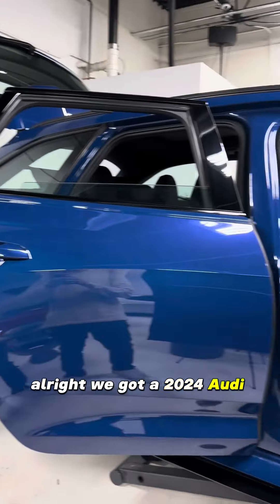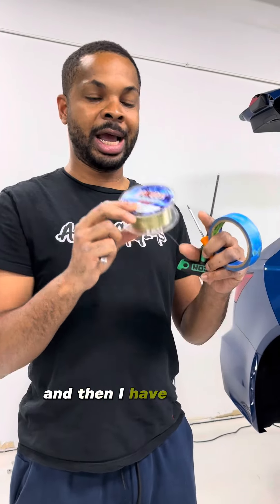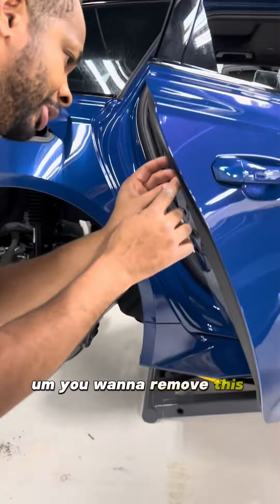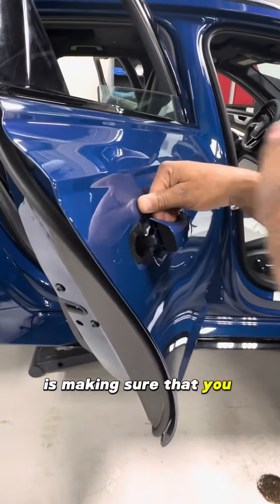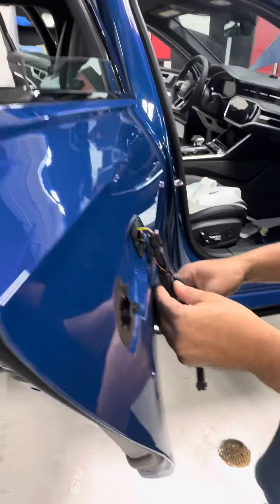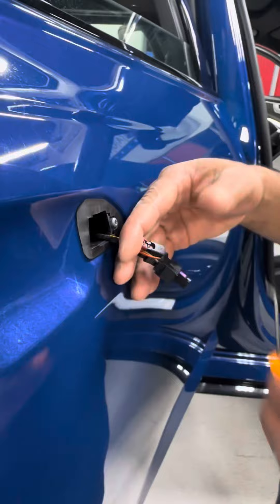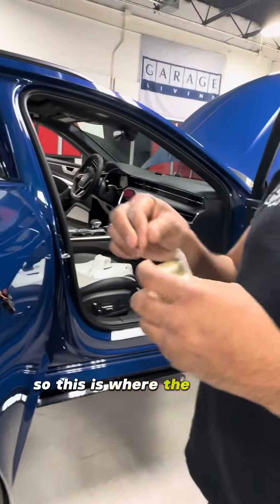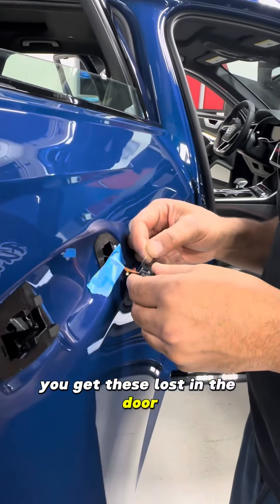How To Remove Door Handles On An Audi RS6 Avant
2024 Audi RS6 came in for a Satin PPF job that required us to remove the door handles.

We figured some people might have trouble removing them without breaking them or knowing how to put them back together so we made this walkthrough video

Auto Styles specializes in everything from Tint, Wraps, PPF, and much more! Come see us in Saint Louis at 10640 Gateway Blvd, St. Louis, MO